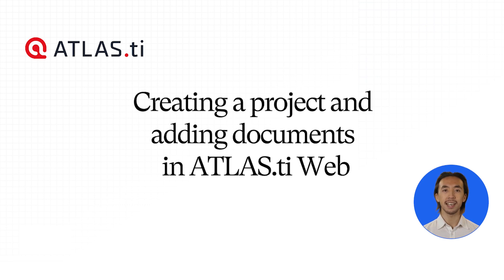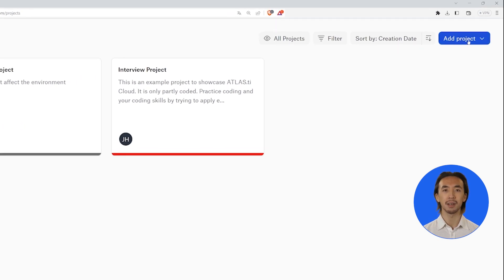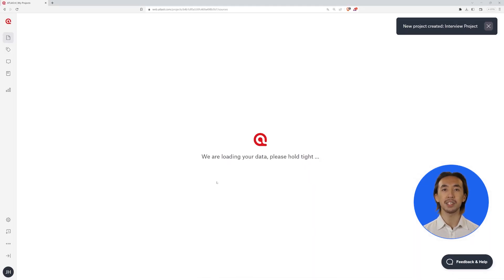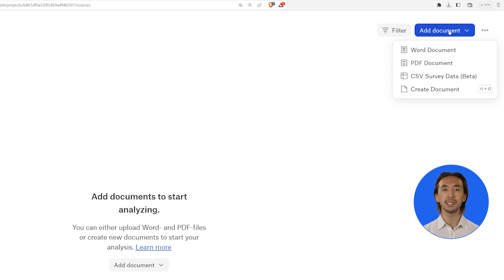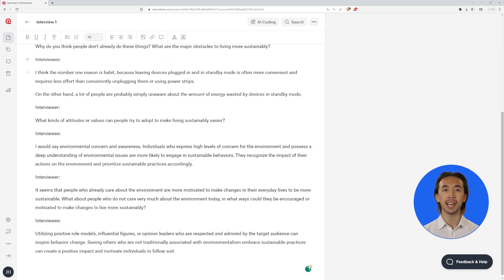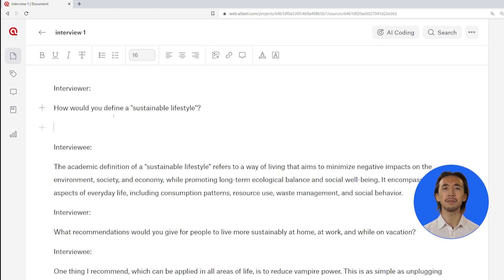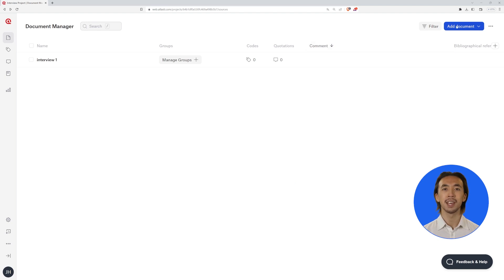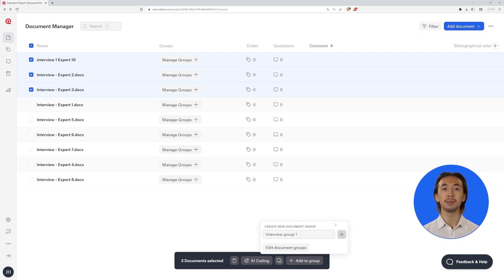ATLAS.ti Web - Creating a project and adding documents